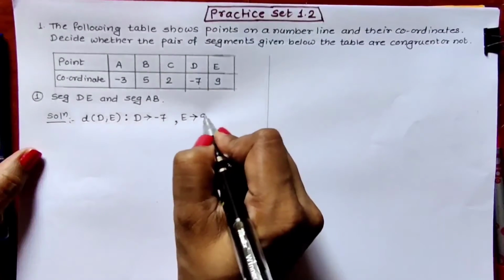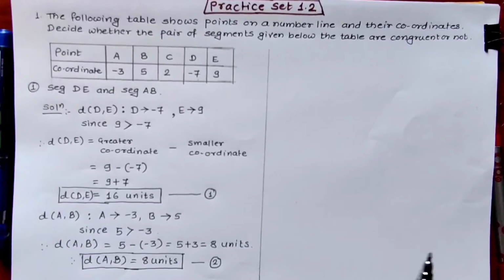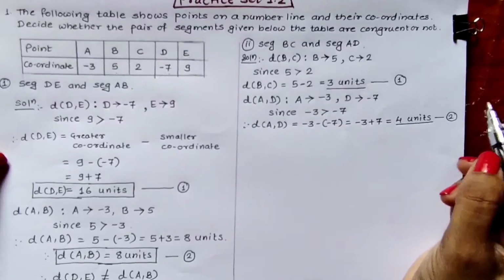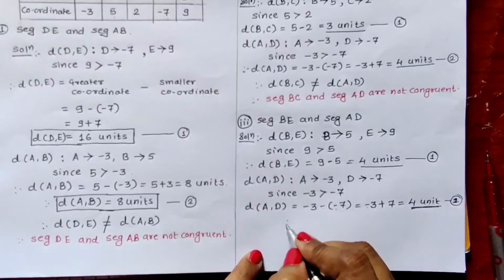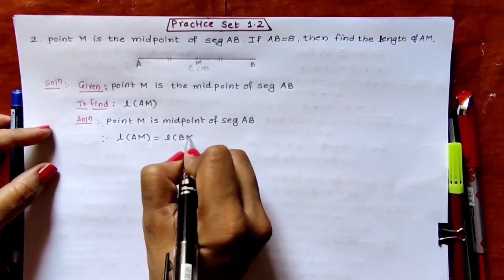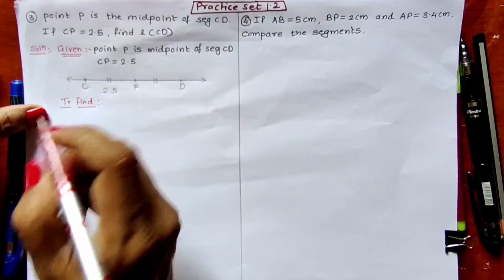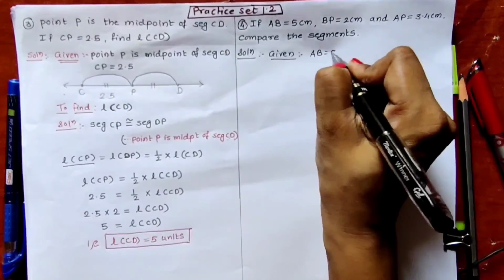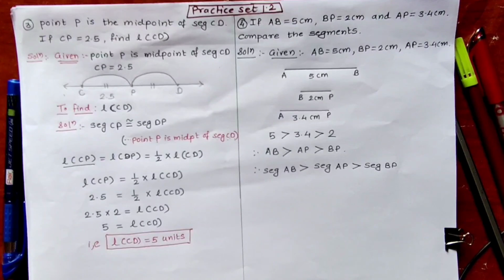Std-9th#Practice set 1.2 (Part1)ch 1. Basic Concepts in Geometry#Sub-MathsII#Maharashtra Board#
About this video 👇
Std - 9th#
Sub- Math II (Geometry)#
Chapter 1 . Basic Concepts in Geometry#
Practice Set 1.2 (Part 1) Q.No. 1,2,3 & 4#